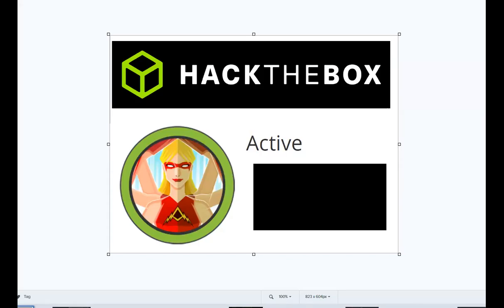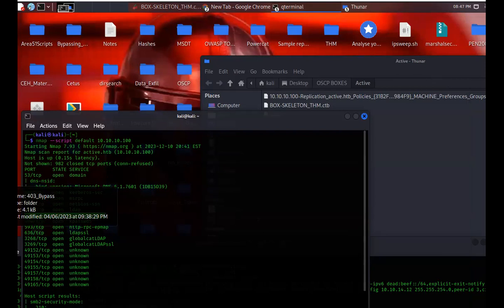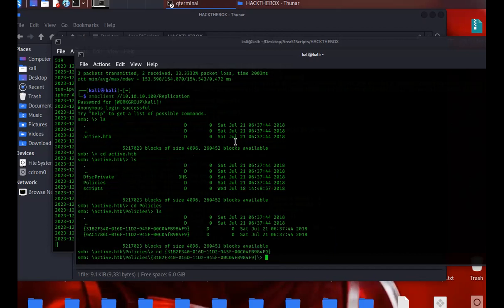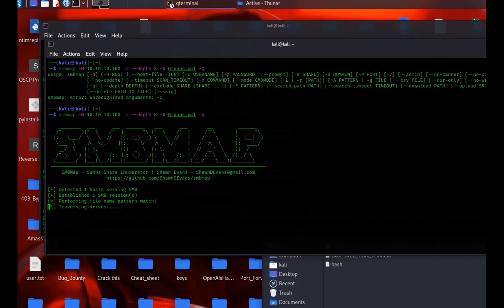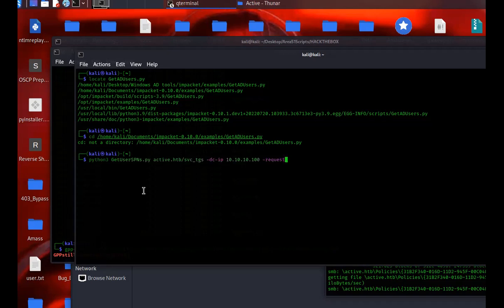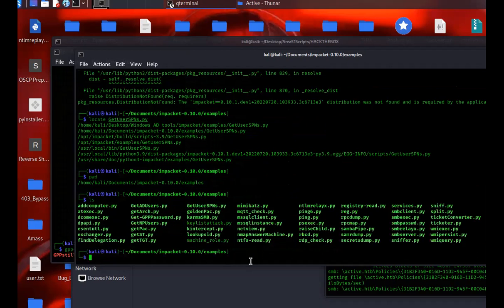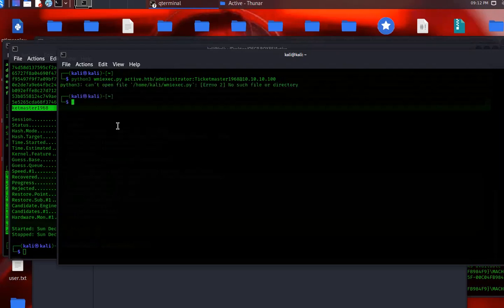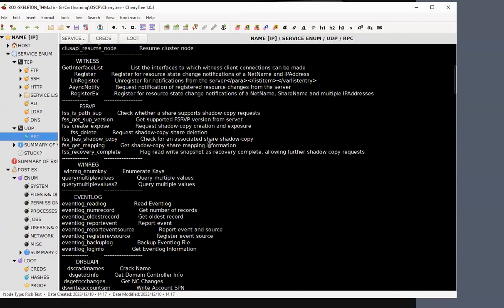HTB RETIRED ACTIVE